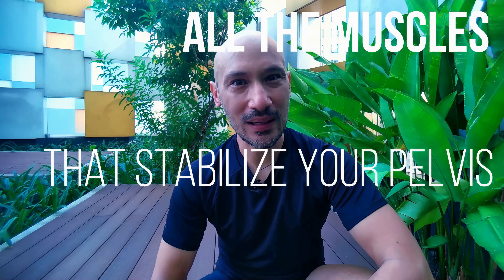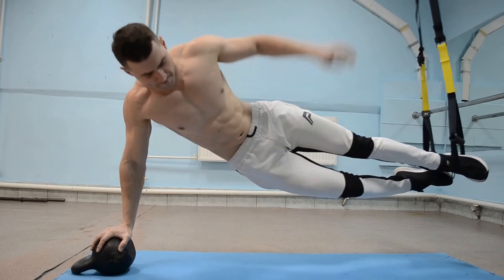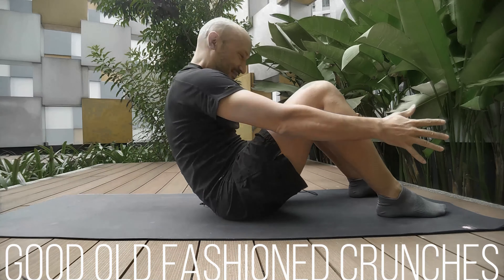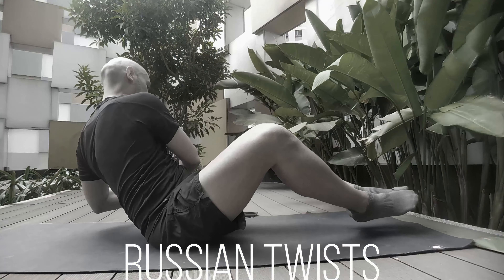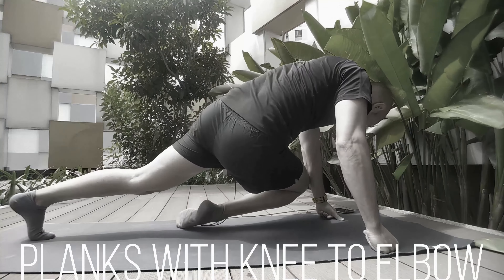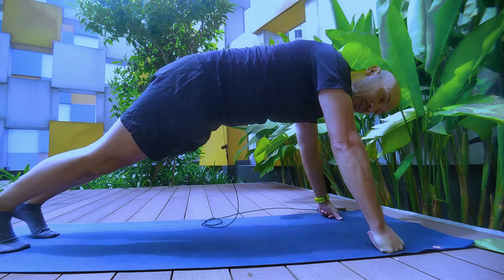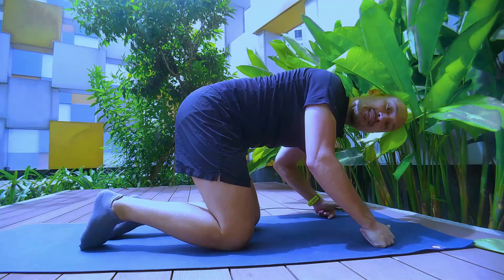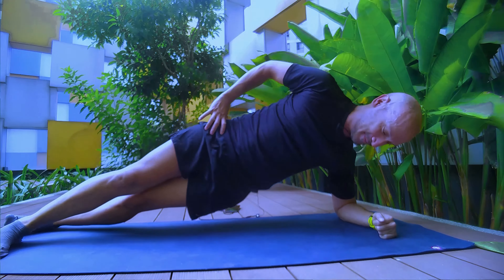Core exercises that HURT your BACK and your running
It's great that you are exercising your core. The pelvis stabilizers are essential for running and they do get weak over time, so we need to keep them in check!!!

But be careful, some exercises may actually hurt your back and your running form! You'll find in this videos the exercises that I recommend you avoid, followed by the exercises that I recommend you do.

00:00 Intro
01:26 The ones that hurt you
03:20 The ones that don't

Is your core strong enough? Must do tests and exercises.